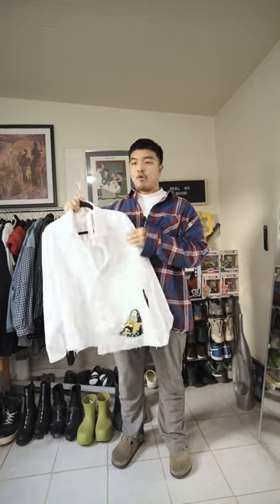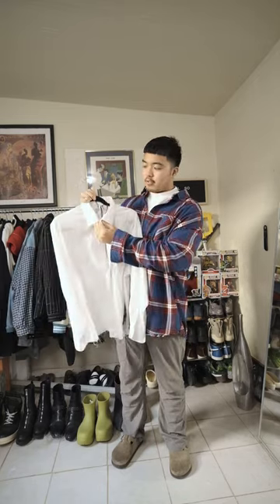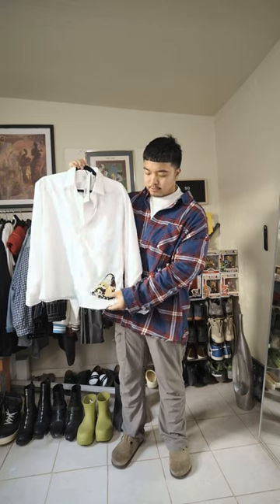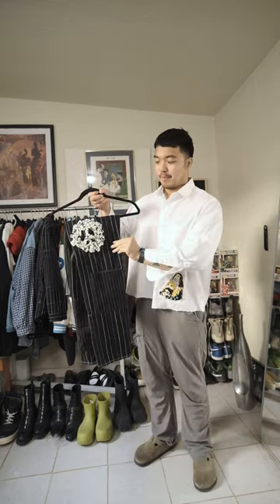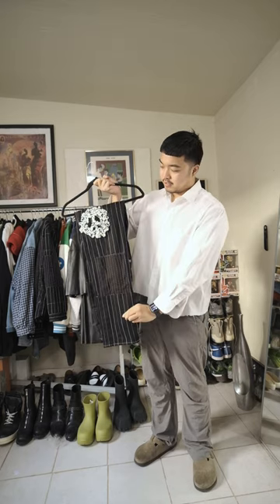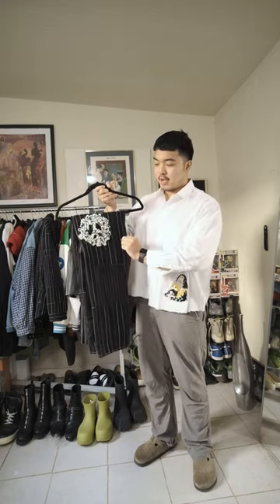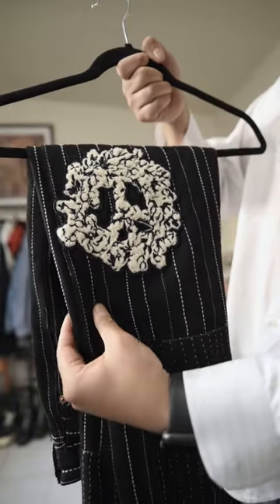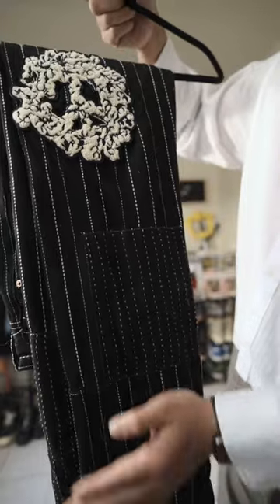Styling Denim Tears ☮️